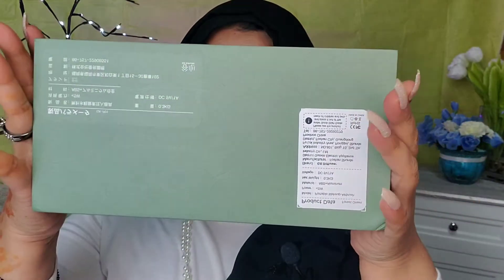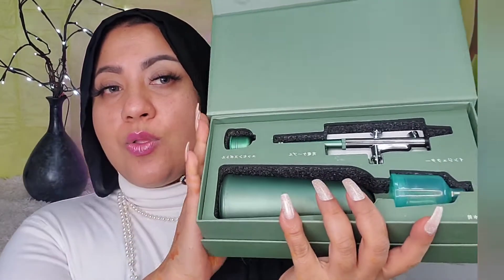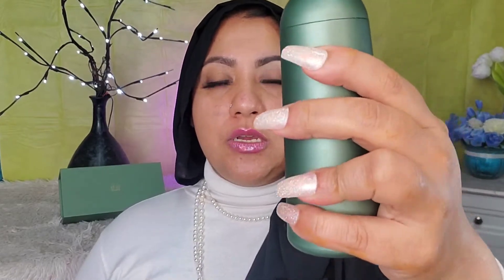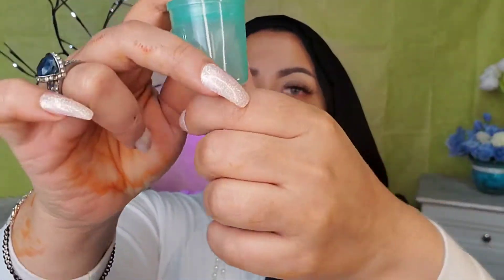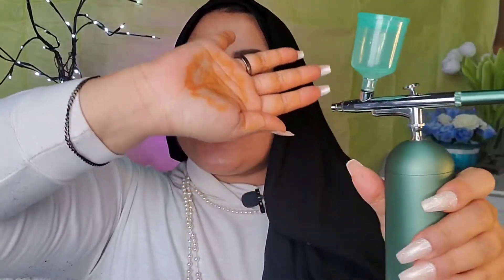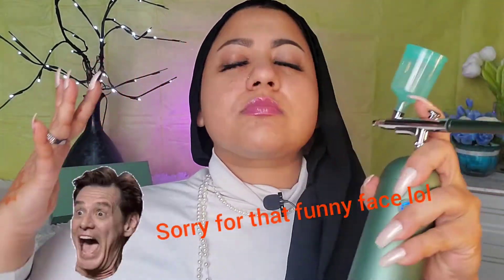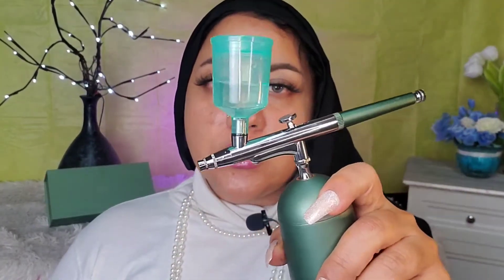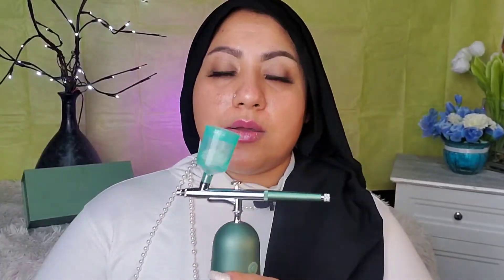Water shine skin boost rechargeable airbrush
@GX·Diffuser_official;

if you want to get your here is the Amazon link
on amazon

I would love you to the moon and back 💕🌑💕

MAYBE YOU ARE ALSO INTERESTED IN;

Easy glam makeuplook

Cutcrease turtorial step by step

does shaving peach fuzz grows thicker hair?

 easy hijab style with layers

For sneak peak of my makeup and outfit pics add me on

Snap chat : sugarnspicesid